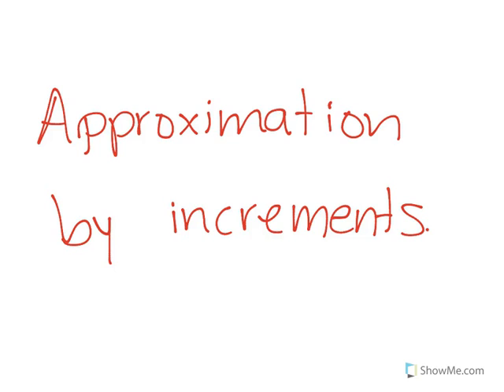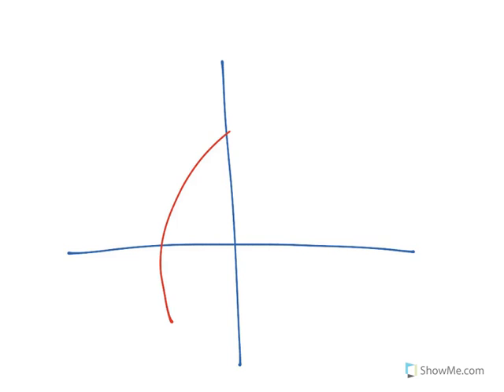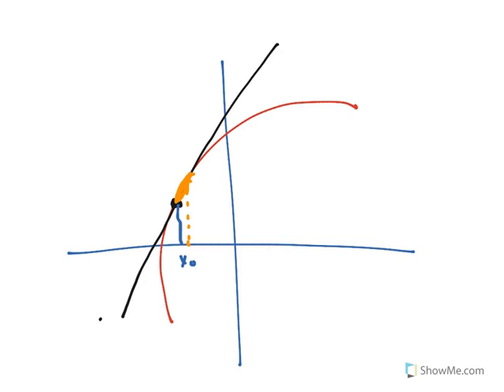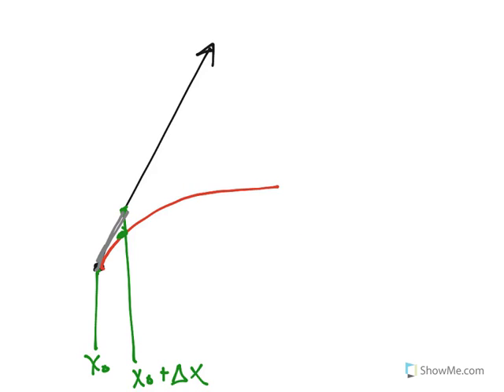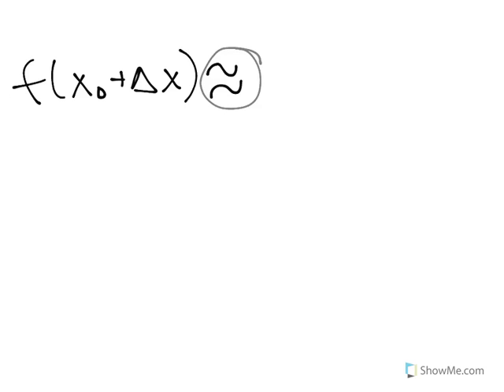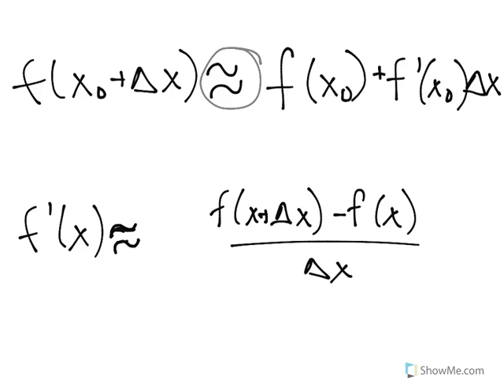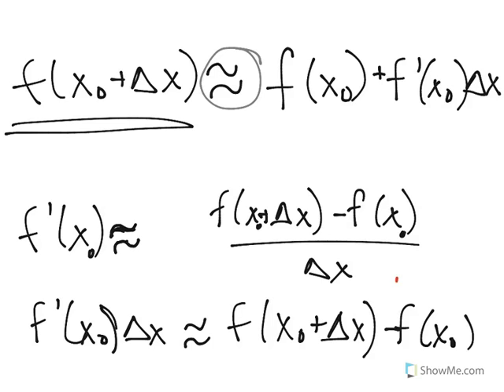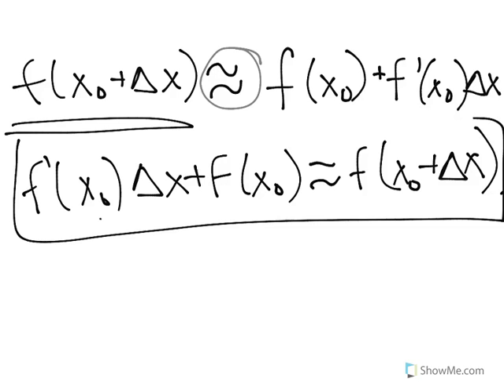Approximation by increments